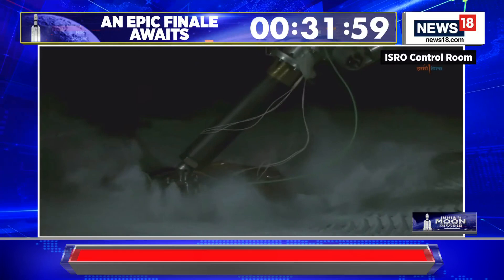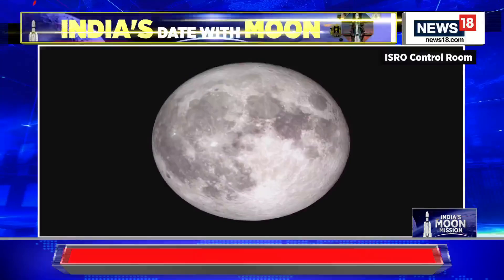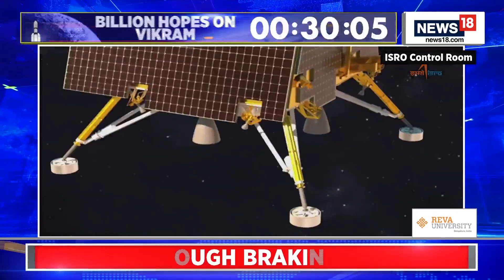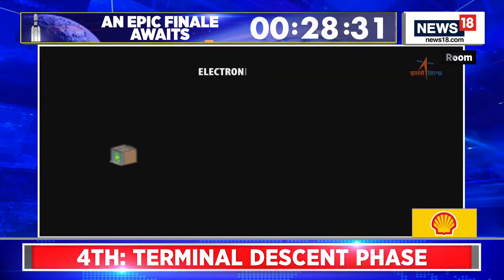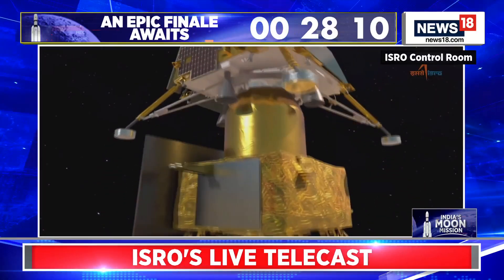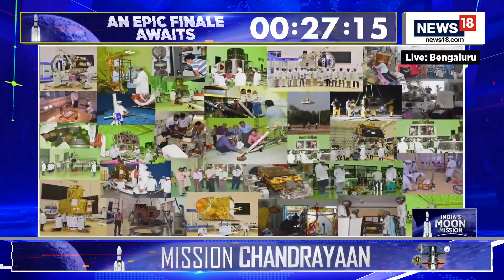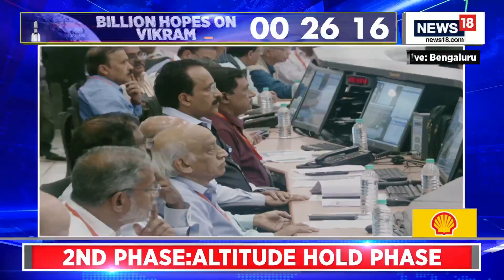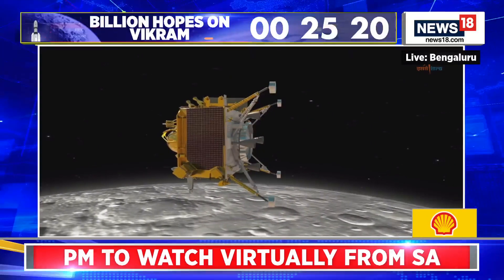ISRO Set To Initiate Automatic Landing For Chandrayaan-3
Chandrayaan-3: ISRO all set to initiate Automatic Landing Sequence. Watch LIVE visuals from ISRO control room only on News18